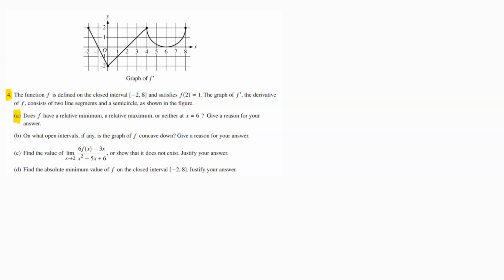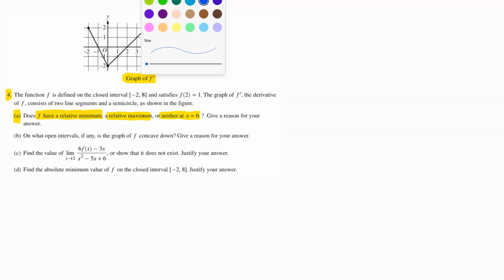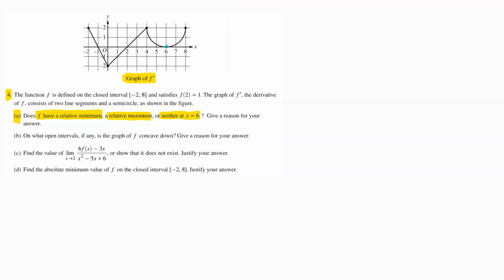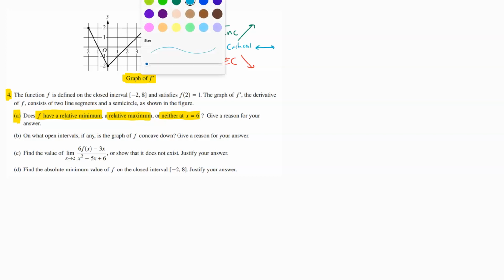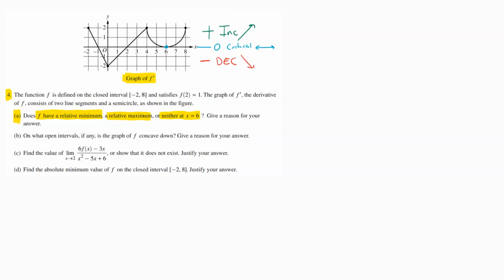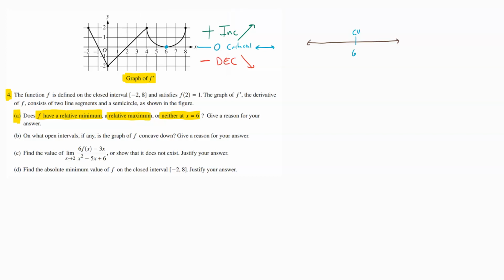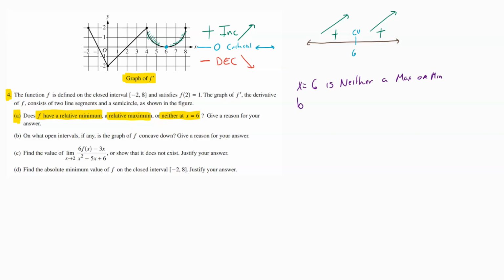2023 AP Calculus AB Free Response No Calculator Q4a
This video covers the how to determine if a function has a relative max, relative min, or neither at a given x-value using a given graph of the derivative of the function.